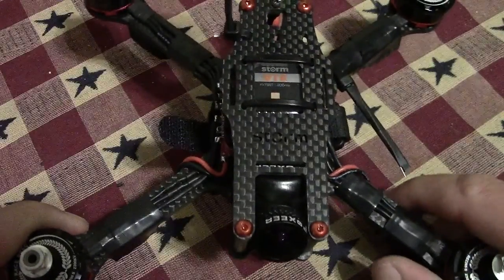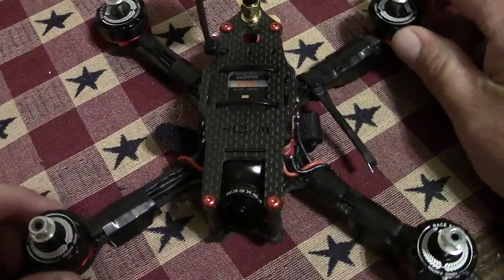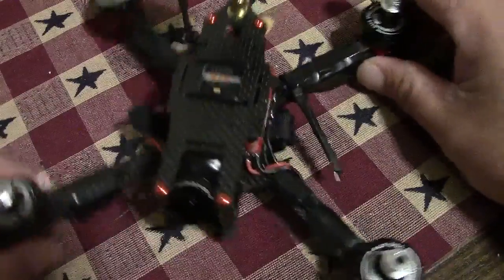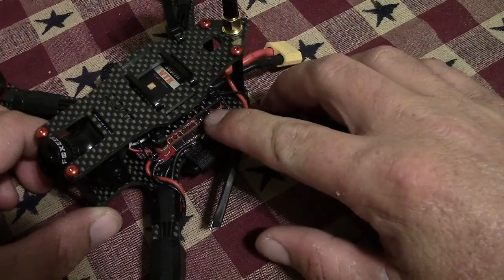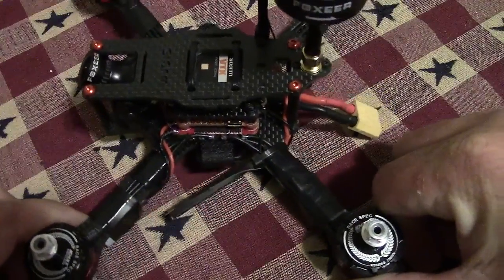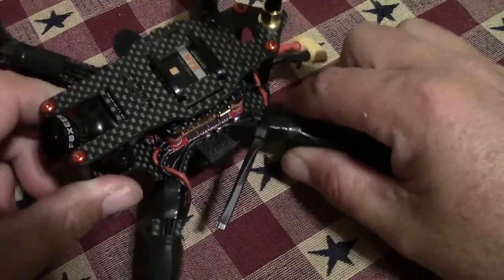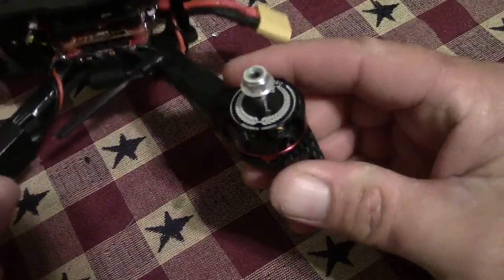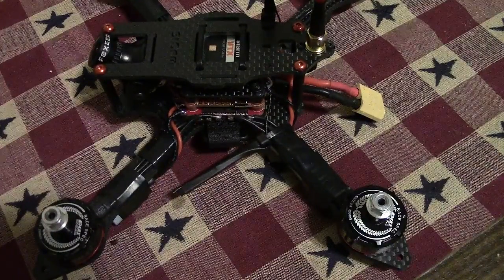I'm done with raceflight.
With all the problems of raceflight/flightone I'm done! I wouldn't suggest it to anyone. Just my opinion.